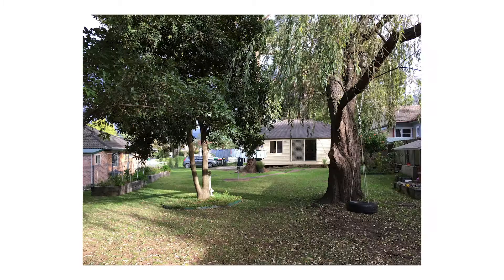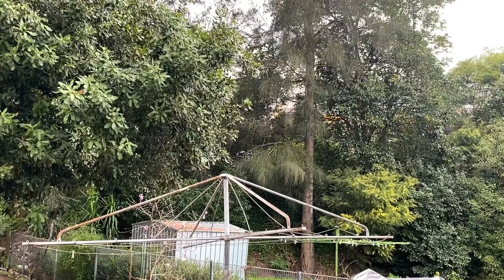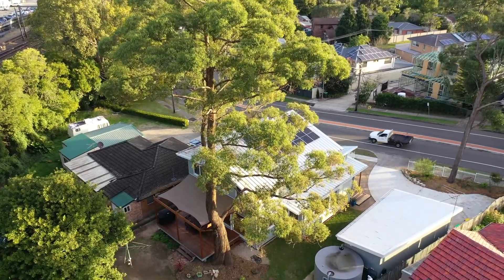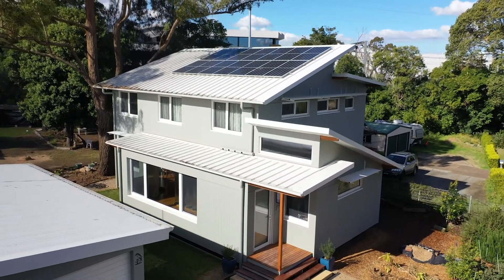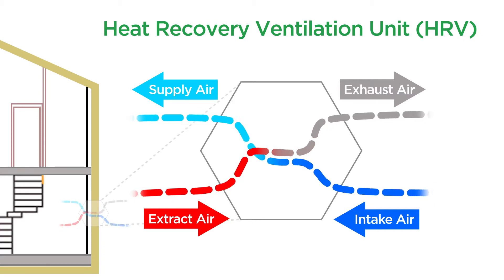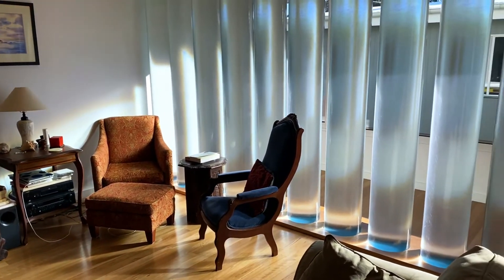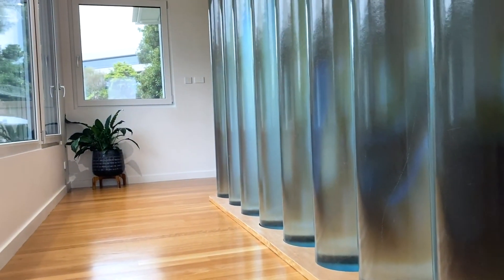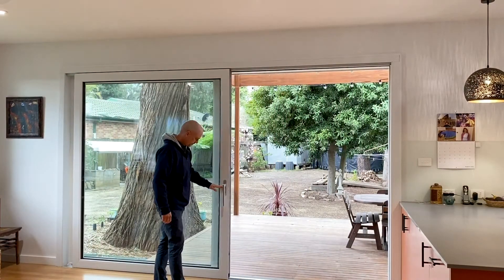Passive House Open Days - Thornleigh Passivhaus in Sydney, Australia | Video 2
This building tour is part of the International Passive House Open Day.

The architect of this project was Andy Marlow from Envirotecture.

You can find this project on the Passive House Database under the ID: 6100

Find all the information about the Open Days video edition on the iPHA